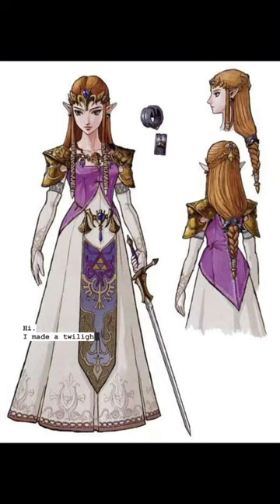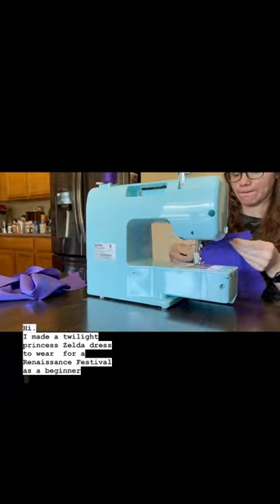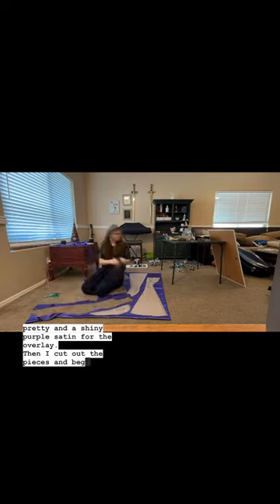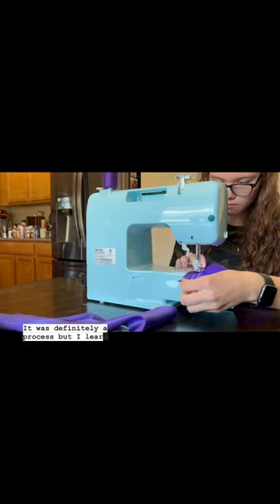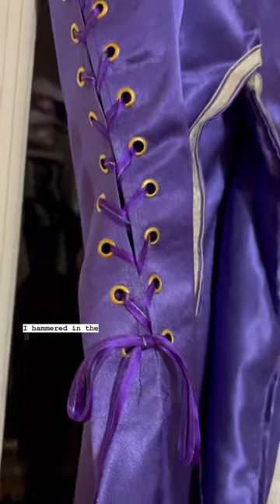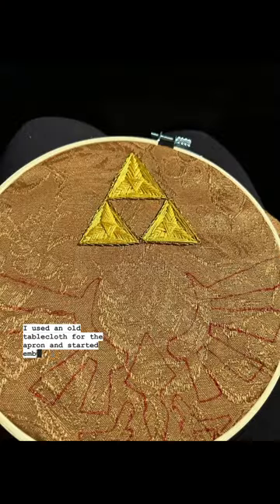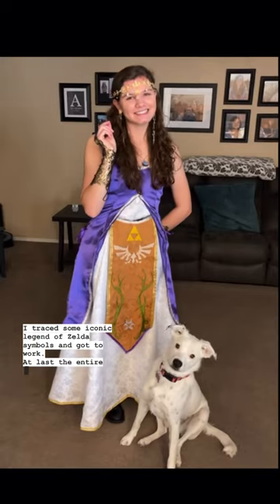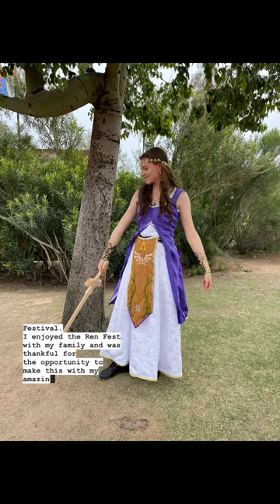I made a Twilight Princess Zelda Dress! ✨🐺💜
Have a wonderful day and God bless! 💜